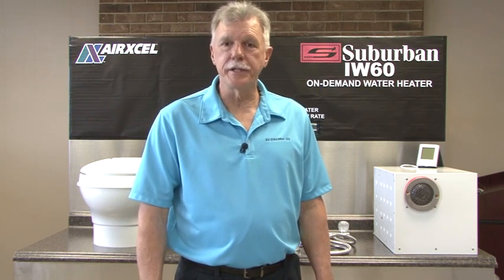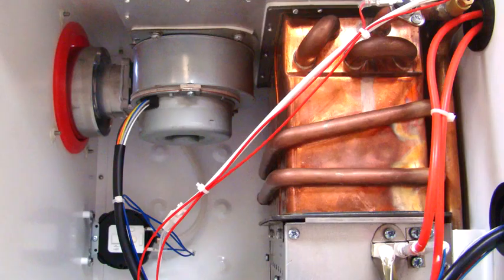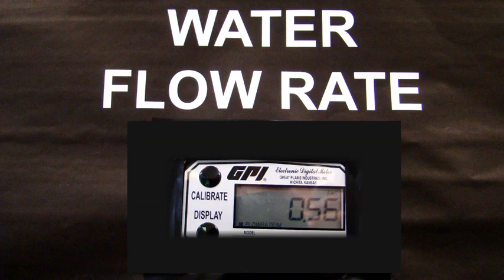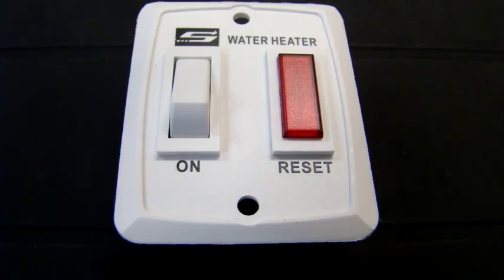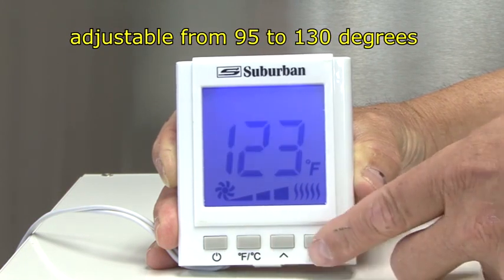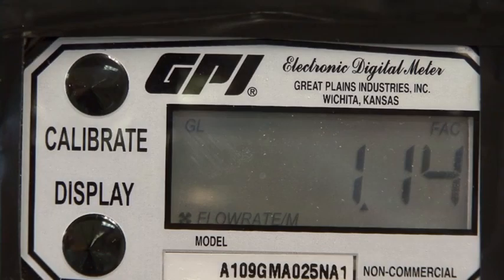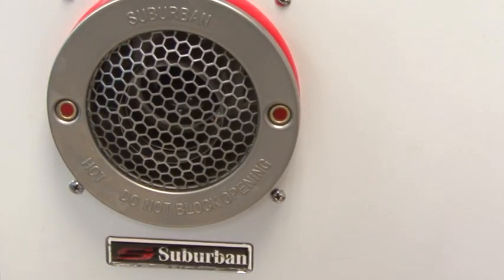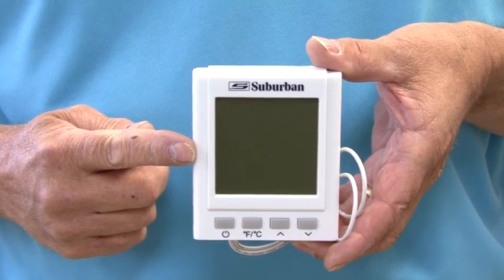Truly an Amazing RV Water Heater 💦🔥 Suburban IW60 Tankless Water Heater Review 2023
Suburban IW60 Tankless Water Heater : Suburban appliances are known for reliable performance and longevity. It is these innovations and our commitment towards quality that have kept us at the forefront of the industry as the market share leader, and made us a trusted partner to RV manufacturers, dealers and enthusiasts everywhere...